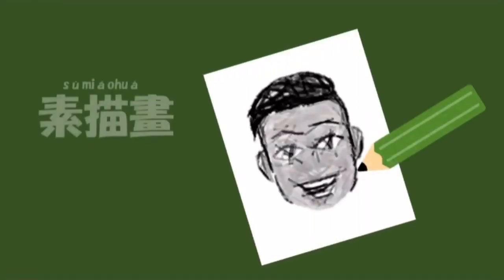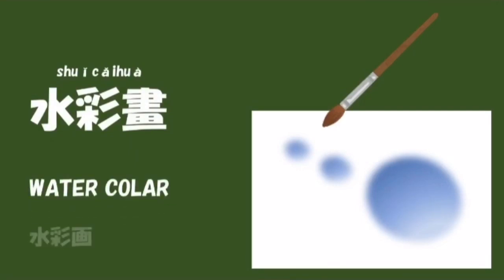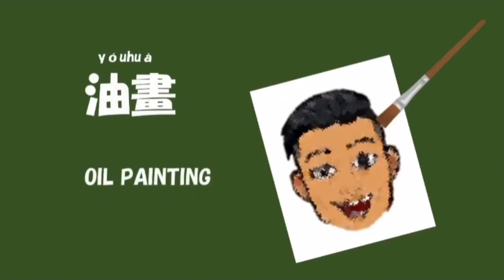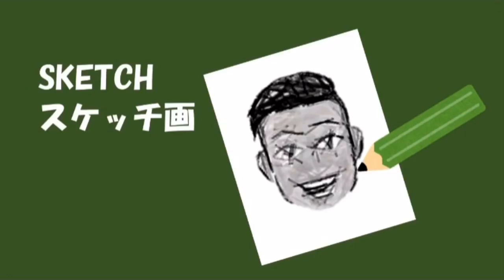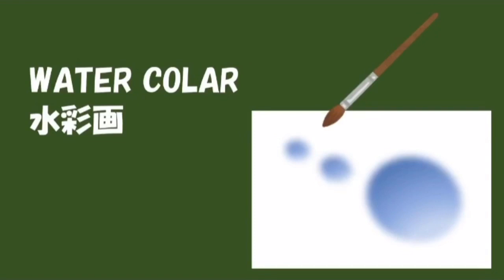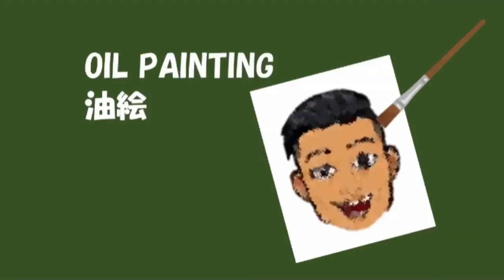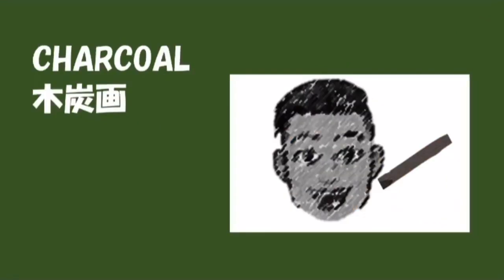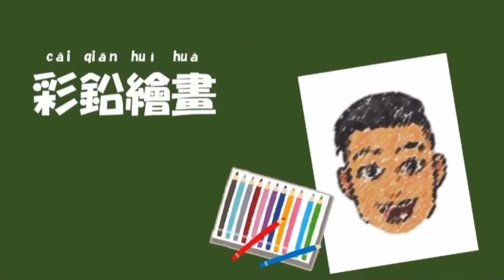【台灣の中國語を勉強しましょ 】Let’s painting together ! 讓我們一起來畫畫吧！WithMe and learn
Welcome to Joe’s Chinese class !!
Let’s painting with Joe in Chinese Japanese and English!!

Reviews time: 2:00

請多利用暫停，快轉，倒轉...等等功能來增加互動影片的使用性唷！

Please use functions like “pause , fast forward, reverse. ” to enjoy the video more !

復習しながら、覚えていない言葉があればストップや早戻しを、覚えた言葉は早送りで飛ばすなどして、反復練習してみてください。

Then you won’t miss our new video!

感謝您的收看！

ご覧頂きありがとうございました！